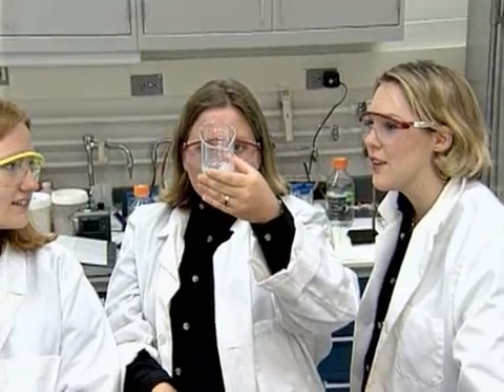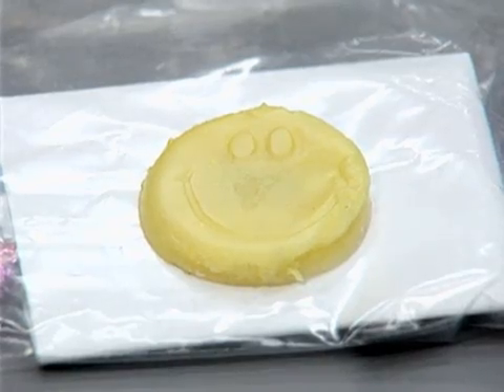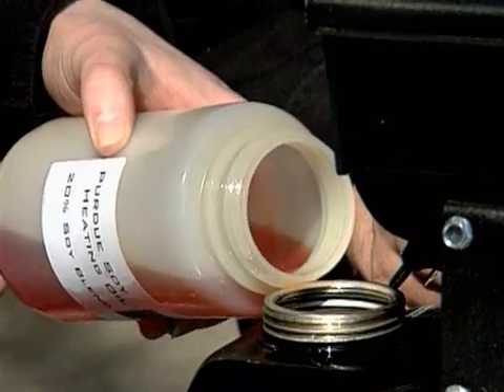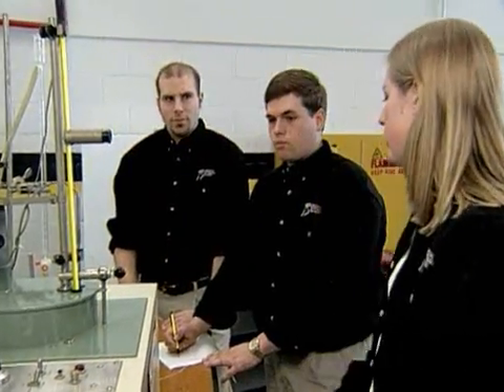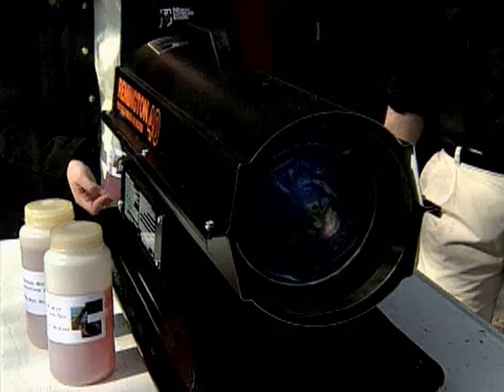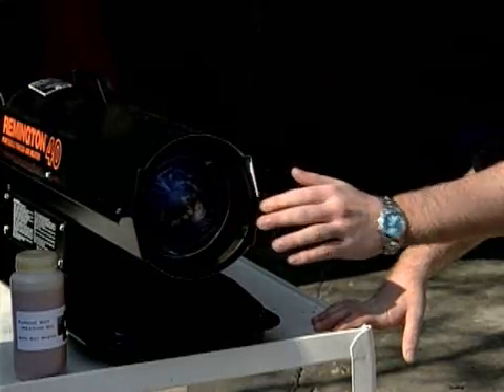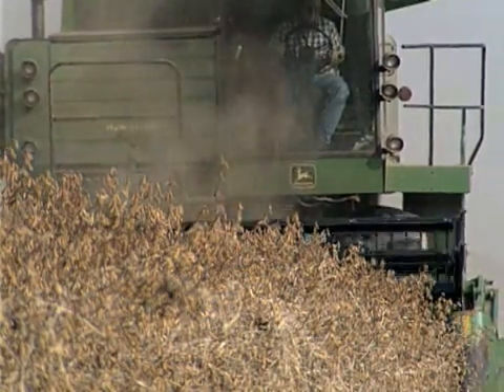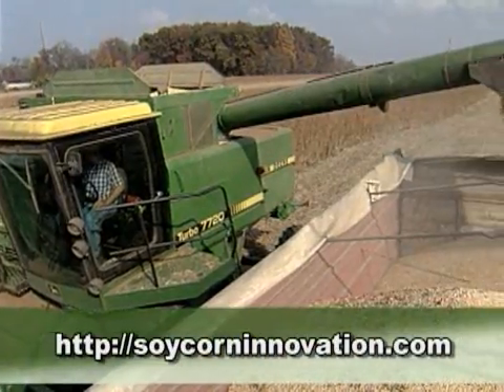New Soybean Uses 032001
Developing new uses for soybeans pays big dividends for Purdue University students and soybean farmers.